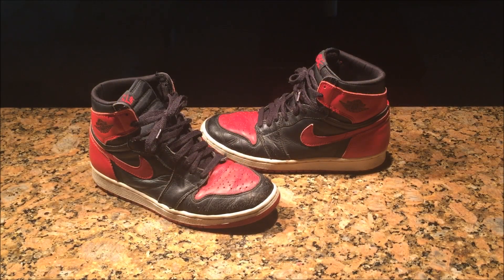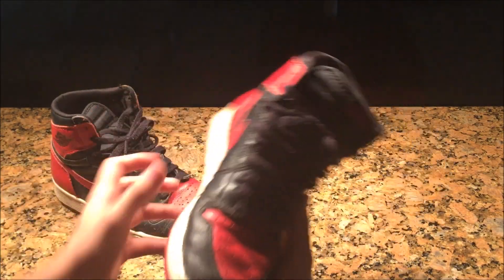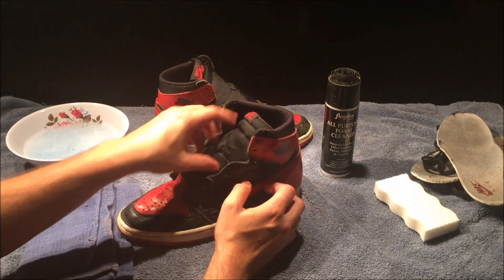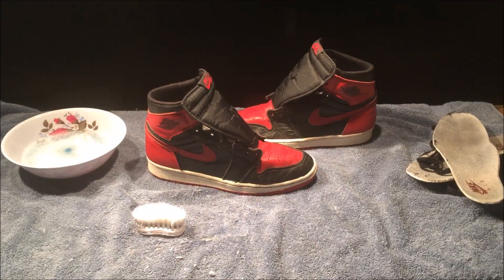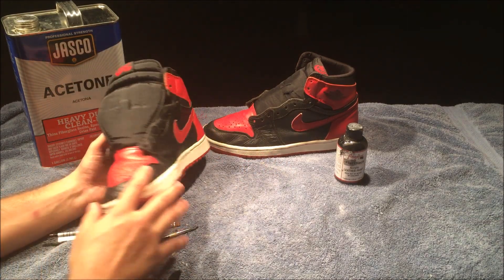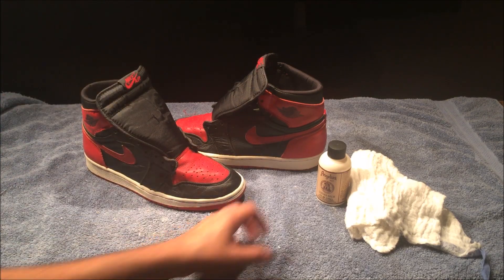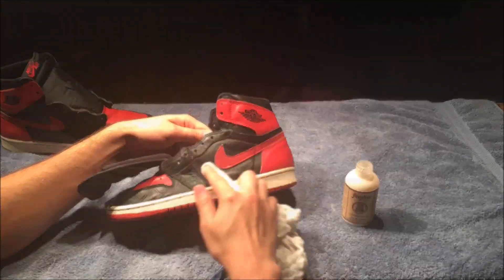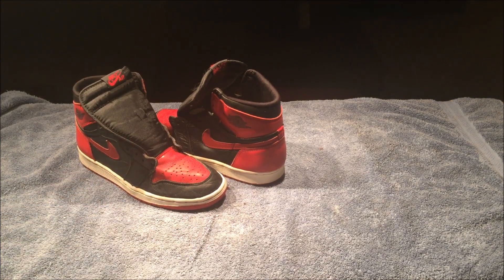1994 Jordan 1 Bred Full Restoration!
Hey wassup,
i decided on putting up this restoration video.. i tried out the slo motion in the beginning im not sure how well it turned out but hopefully it went well.